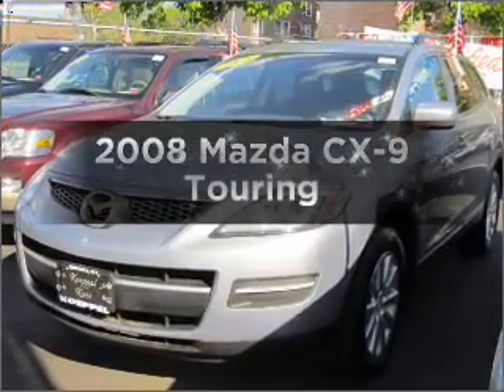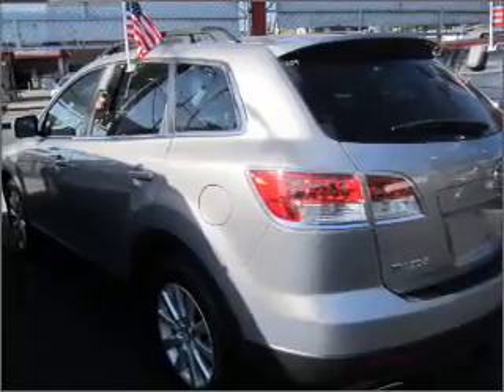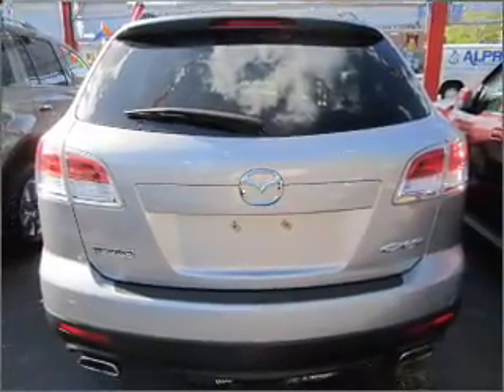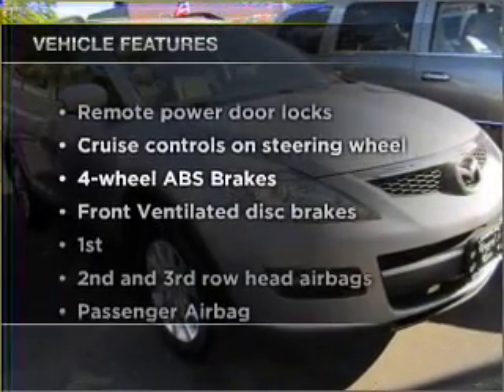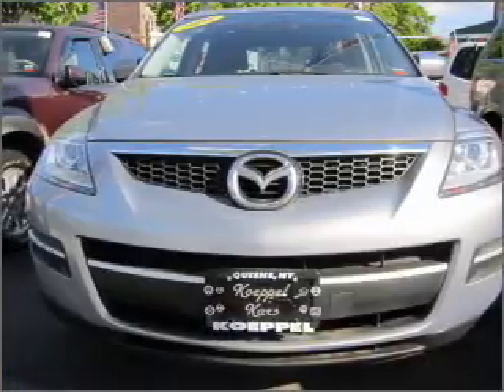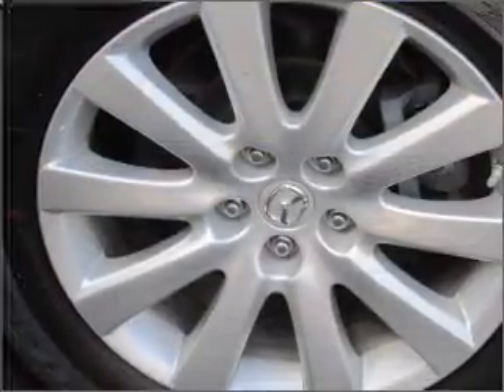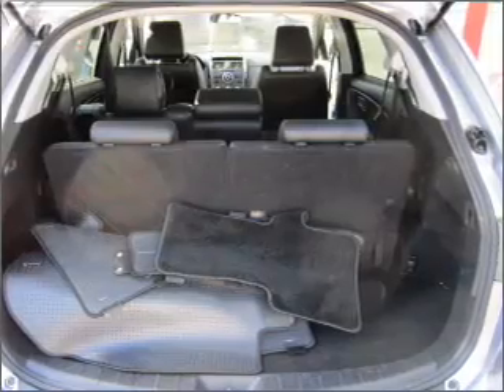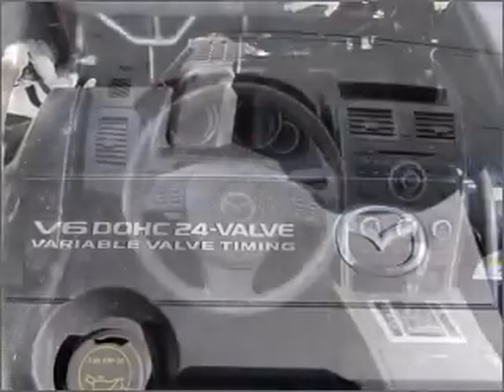2008 Mazda CX-9 - Jackson Heights NY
Year: 2008
Make: Mazda
Model: CX-9
Trim: Touring
Engine: 3.7 liter 6 cylinder 24 valve
Transmission: 6-Speed Automatic
Color: Liquid Platinum Metallic
Mileage: 55600
Address:
7415 Northern Blvd